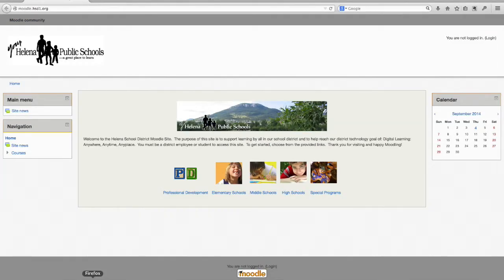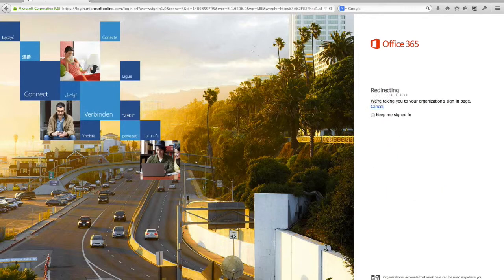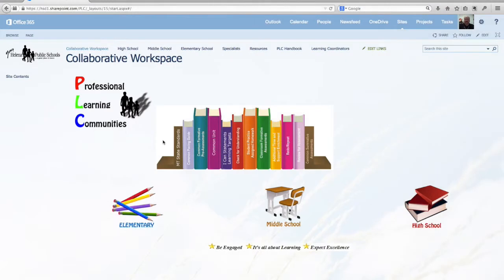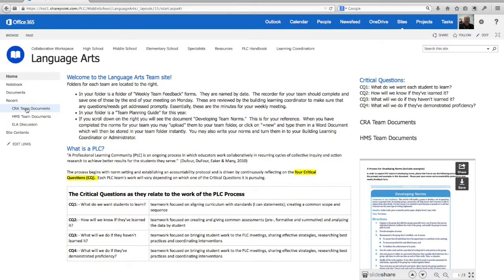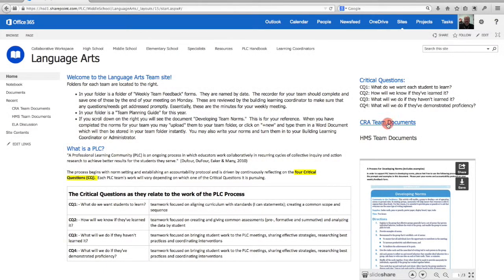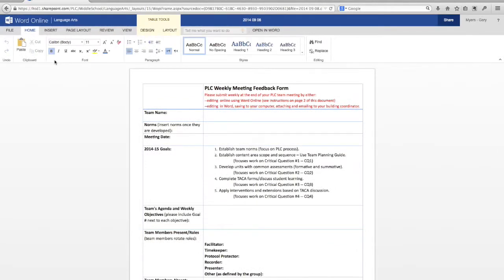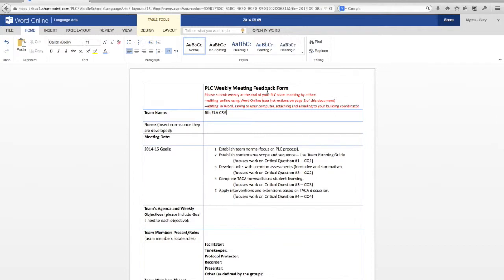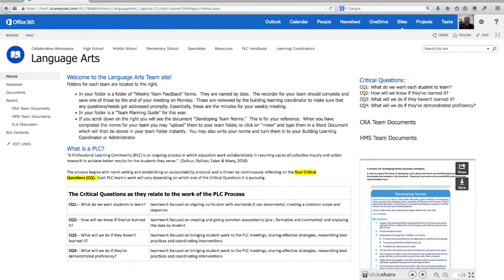hsd1PLCSite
This video is about the Helena School District Sharepoint Site